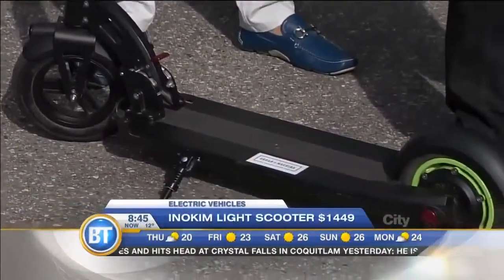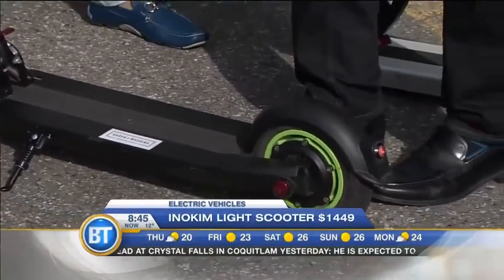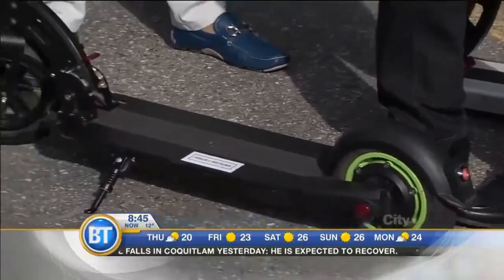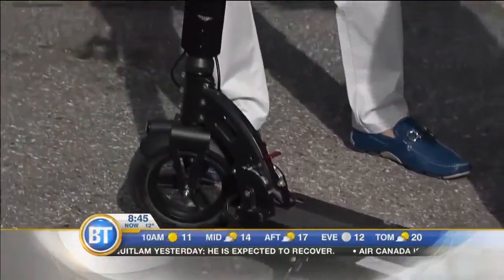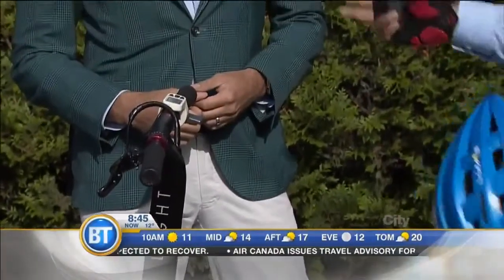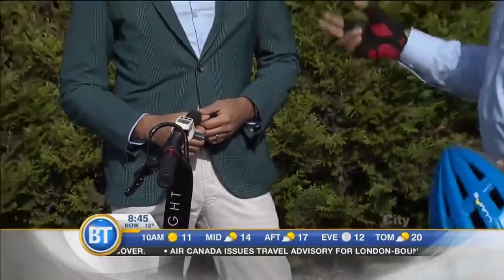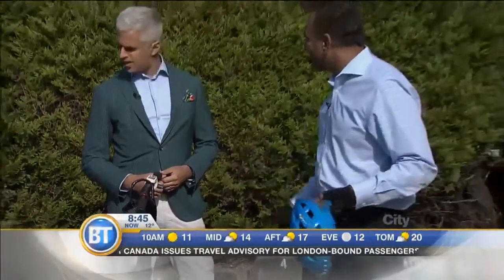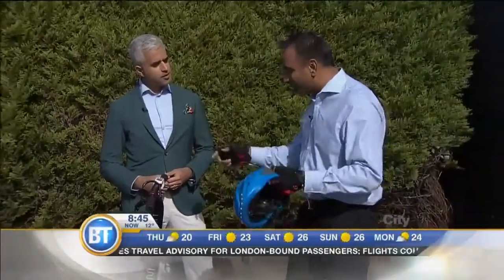INOKIM Light feature on Breakfast TV Vancouver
Tech expert, Akash reviews the INOKIM Light by Urban Machina on Vancouver's Breakfast TV.